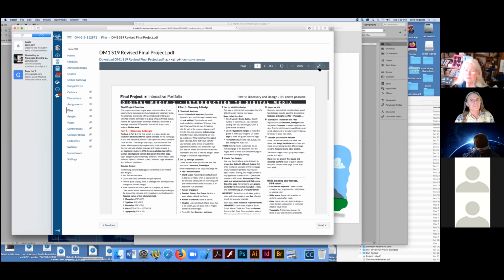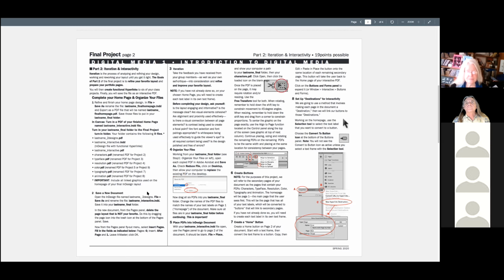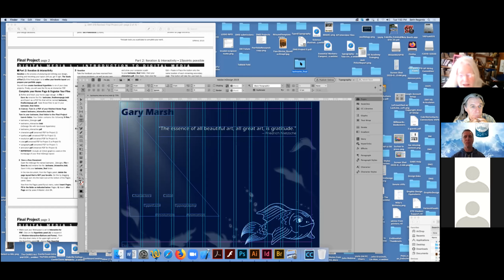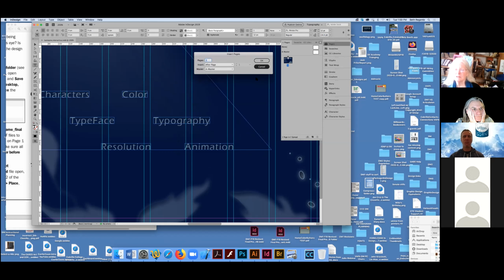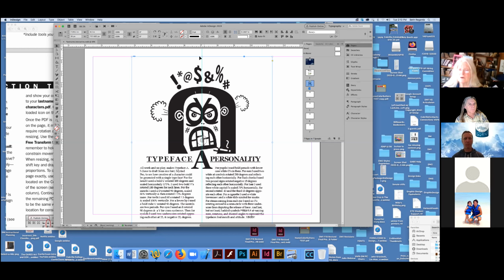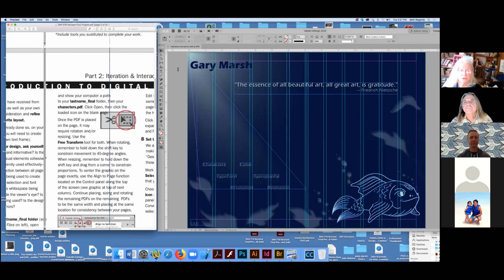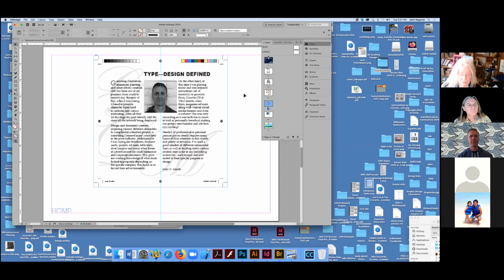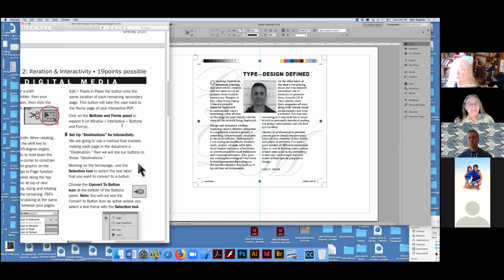DM1 Class, 5/5/20 (3 of 3)